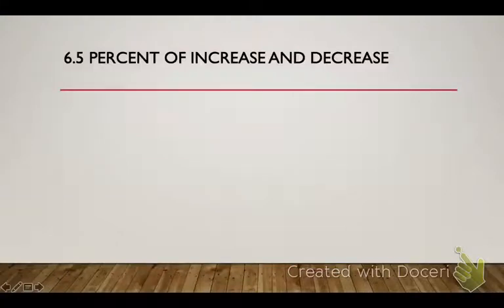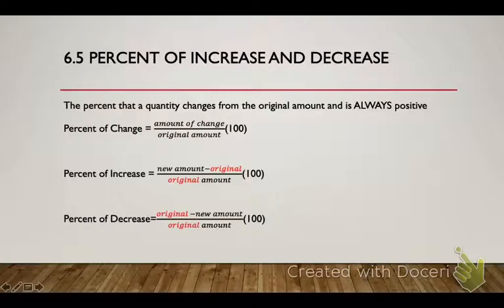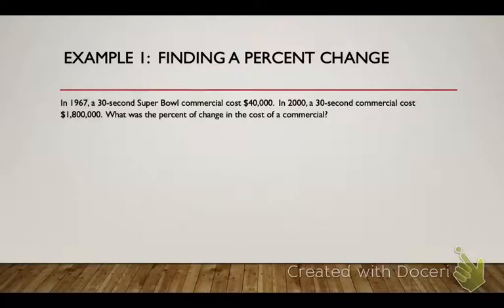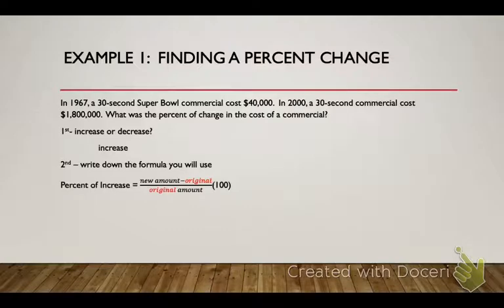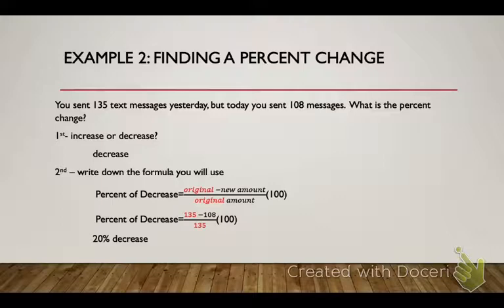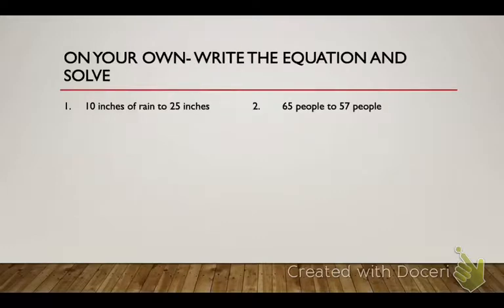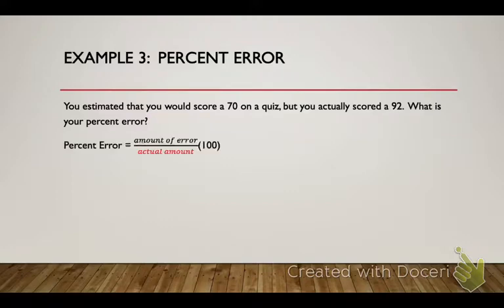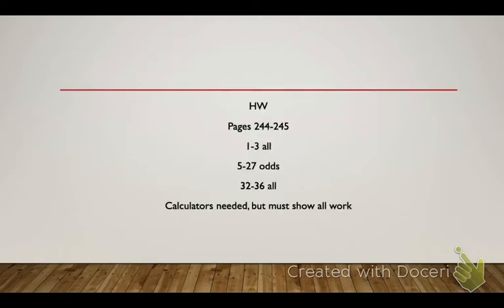6.5 math 7 notes